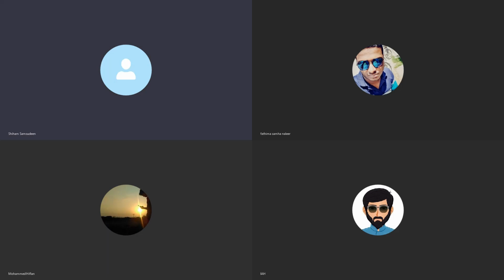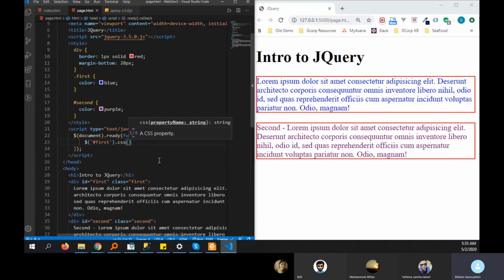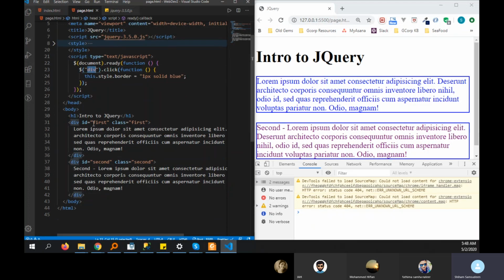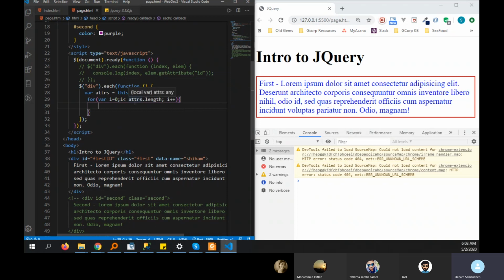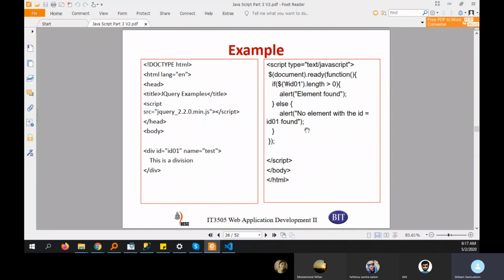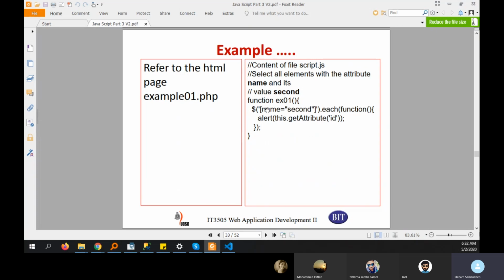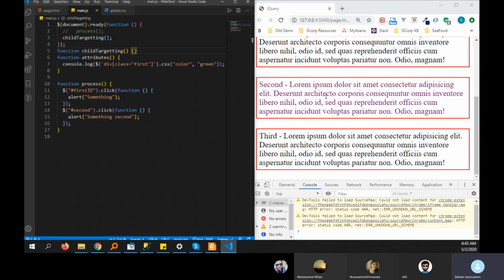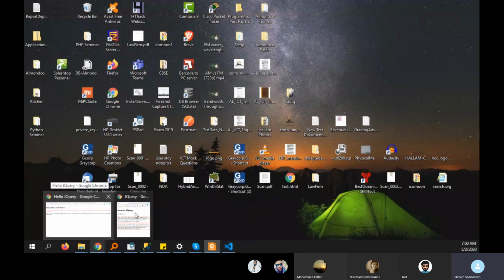BIT - UCSC - JQuery - Part 2/2 (WAD 2)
This was a live lecture conducted for the students of Hallam City Campus, who are following the BIT External Degree programme from the University of Colombo School of Computing

Level: 02, Semester 03
Module: Web Application Development 2
Chapter: JQuery - Part 2
Lecturer: Shiham Samsudeen